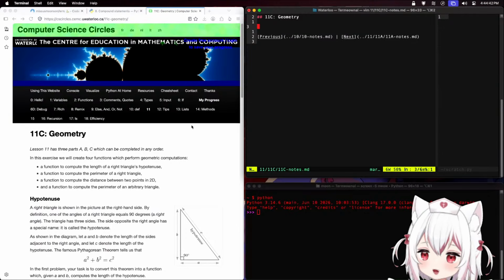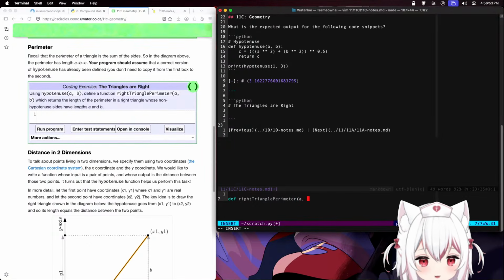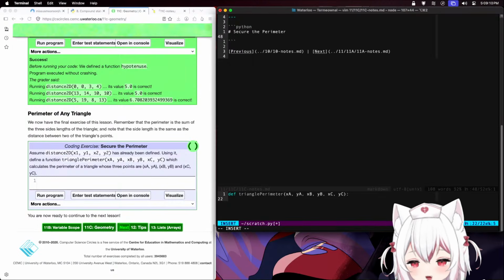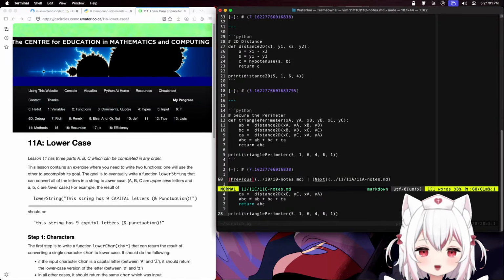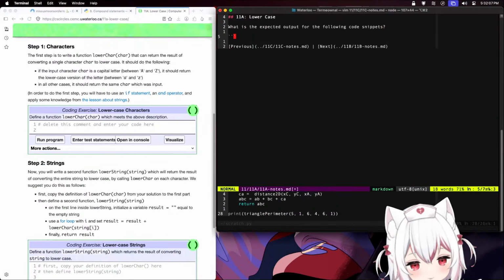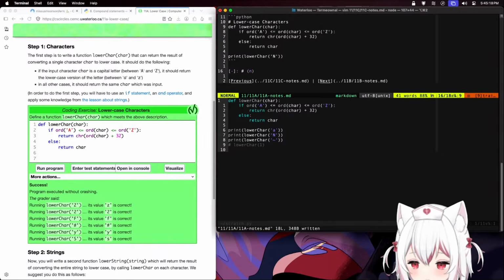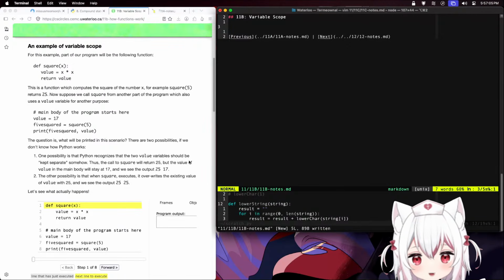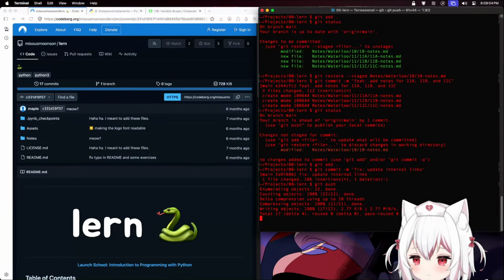🖍️ [1.5 HOURS] - Beginner Python Practice (Streamed 08/27/2026)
Q: Why learn programming?
A: To protect my brain folds.

Q: Why Python?
A: To trigger you.

A: Nothing at the moment.

⌚️ Timestamps
00:00:00 » Programming
01:23:50 » Struggling